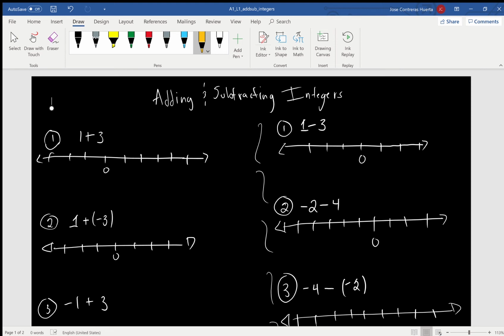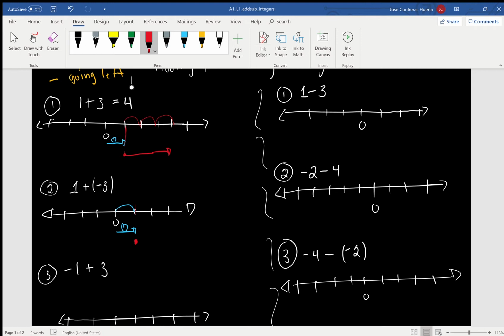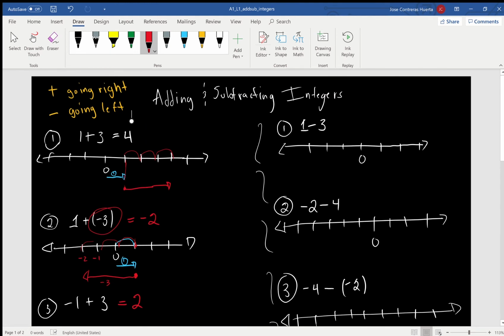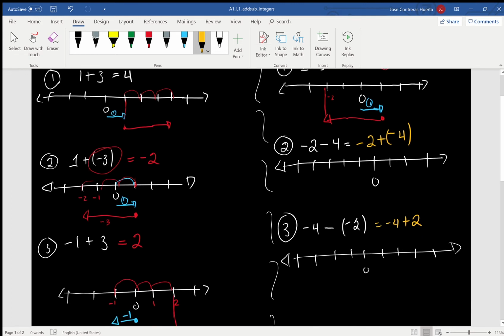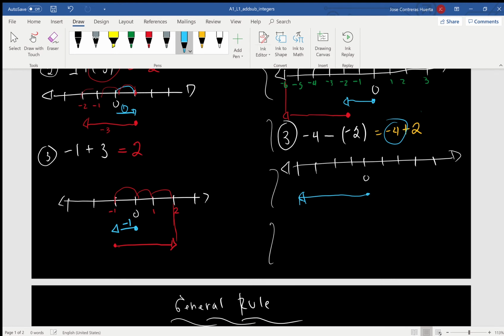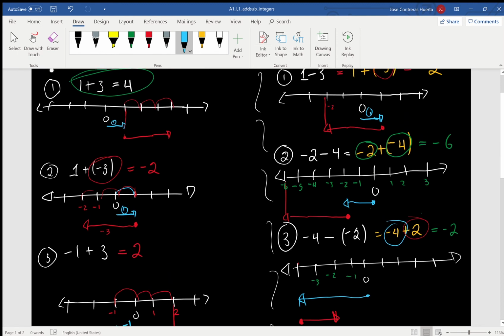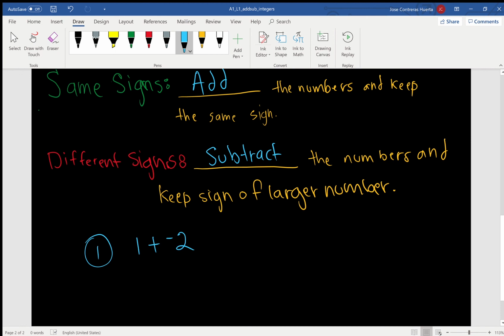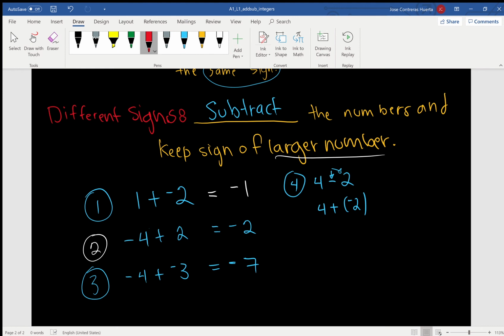Adding Subtracting Integers